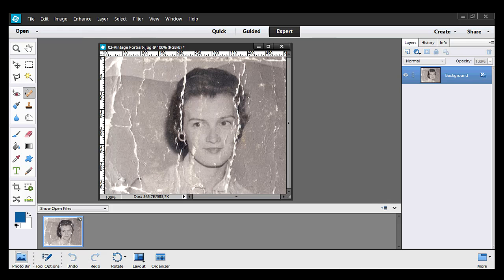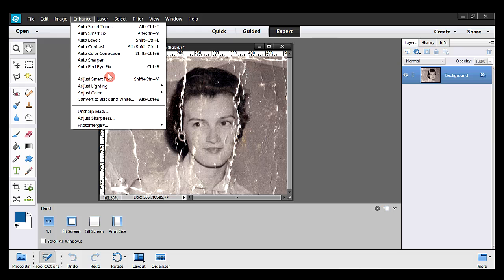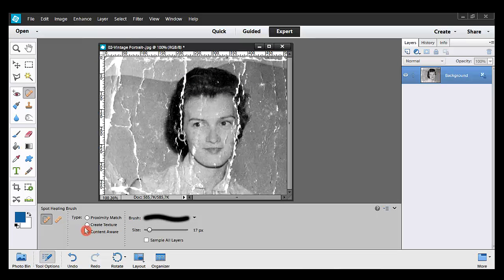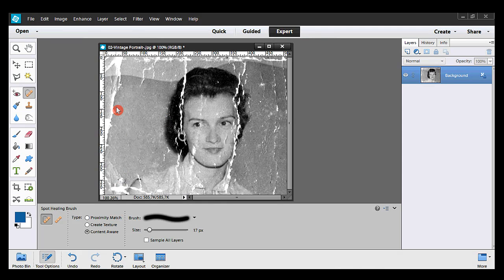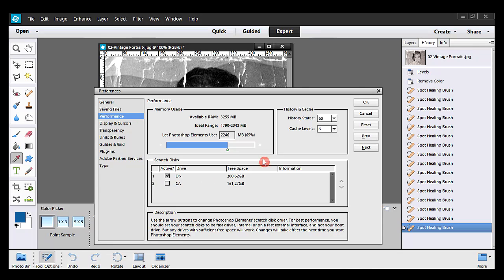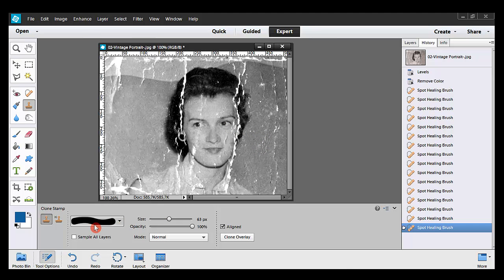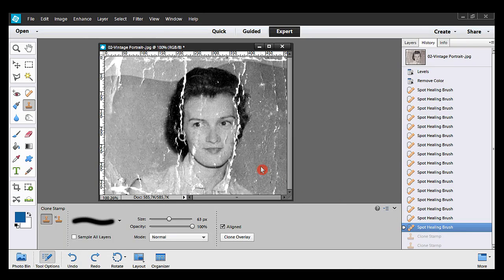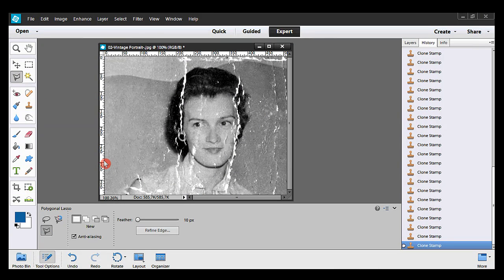Photoshop Elements Tutorial 02-1 Restoring An Old Photo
Part 1 : Basic Knowledge.
With a few tools and filters, you will learn how to restore an old
B&W photo. Patience is important, so is observation.
The Art Of Improvement. With Adobe® Photoshop Elements® 12

Adjusting exposure 0:42  Remaining colors 1:27
Spot healing brush 2:00  Undoing your actions 4:07
Clone stamp tool 5:12  Are filters useful? 7:54
End credits 12:14